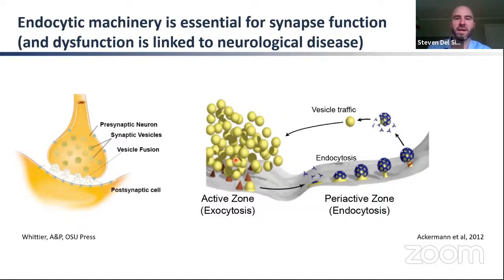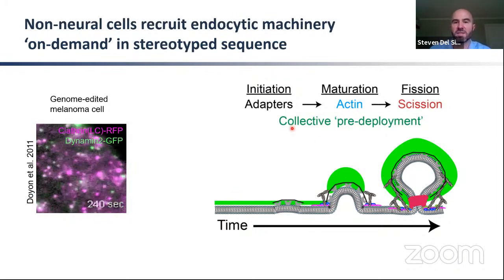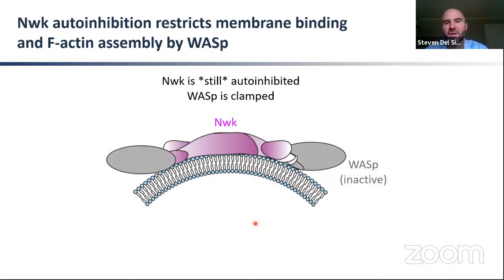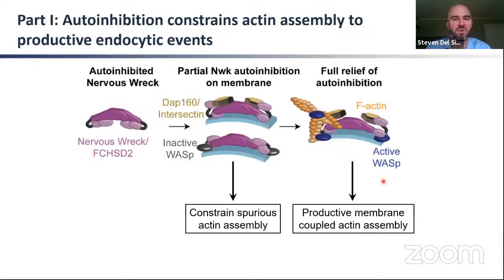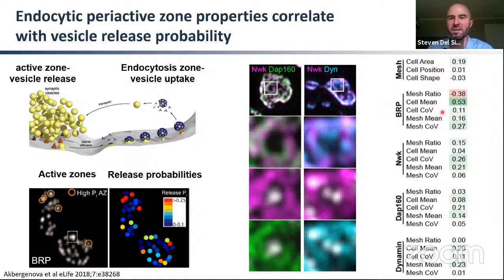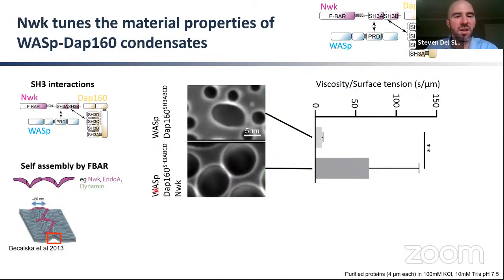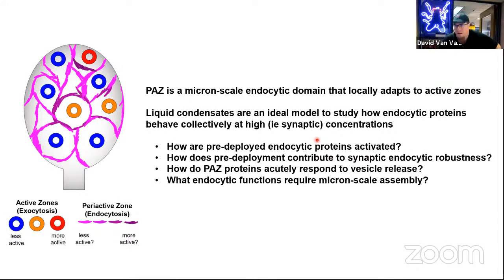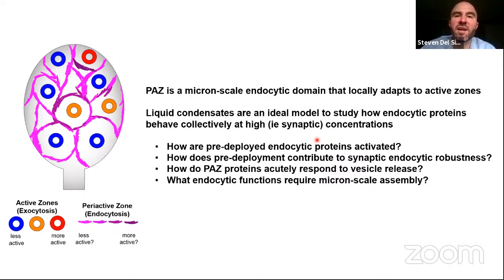"Organization and Regulation of Synaptic Membrane Cytoskeleton" by Steve Del Signore PhD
INCEPT '20-'21: Interdisciplinary Neuroscience Colloquia of Extramural Postdoc Talks